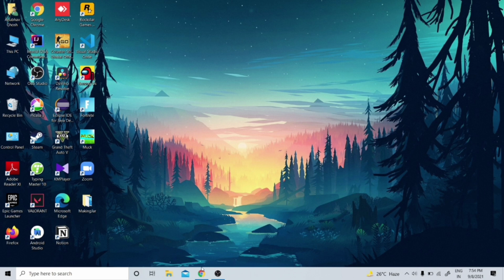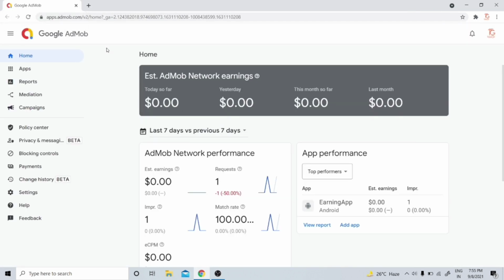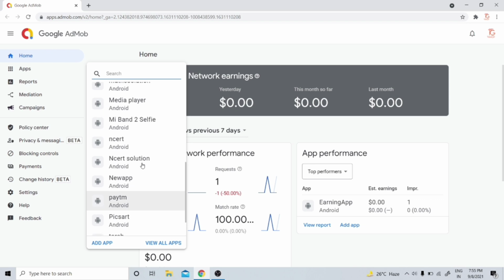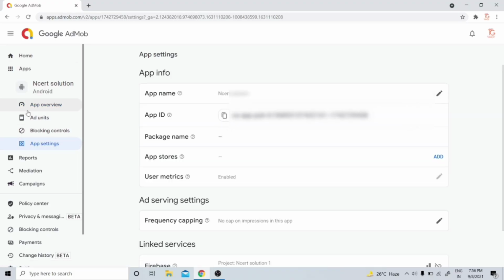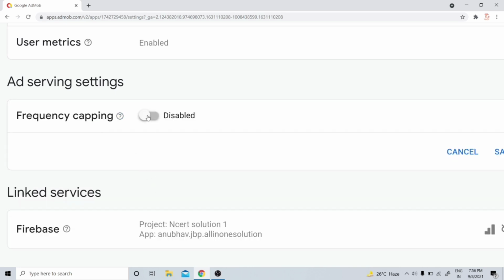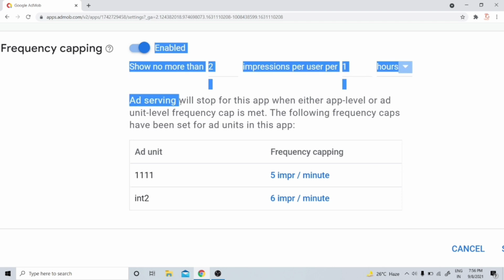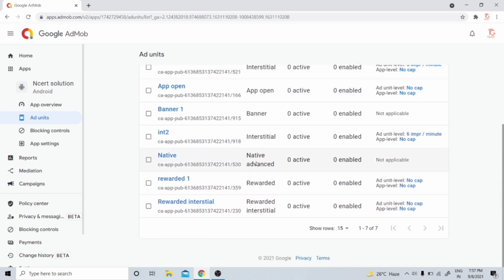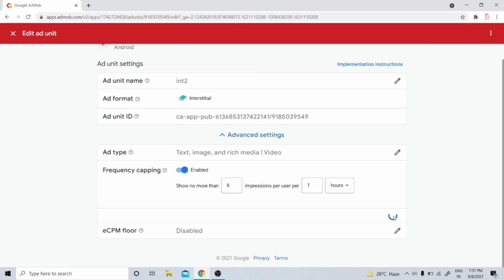How To Stop Invalid Clicks On Admob Android Studio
How to Stop Invalid Clicks On Admob Ads in Android Studio | AdmobAds |
Admob Ads Tutorial : In This Video, You Will Learn How to Solve Invalid Clicks On Admob Ads in Android Studio.

Following Steps to Display Real Ads :
1) Sign In With Google Account in Android Studio.
2) Generate Signed Apk.

Build.Gradle :
implementation 'com.google.android.gms:play-services-ads:15.0.1'

AndroidManifest :
uses-permission android:name="android.permission.INTERNET"/

All File :
1) activity_main.xml 2) MainActivity.java